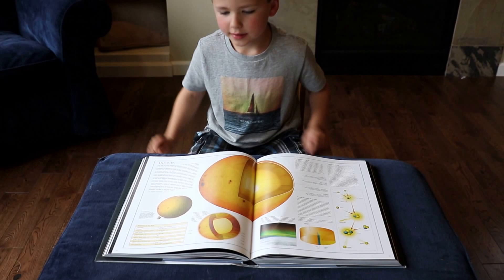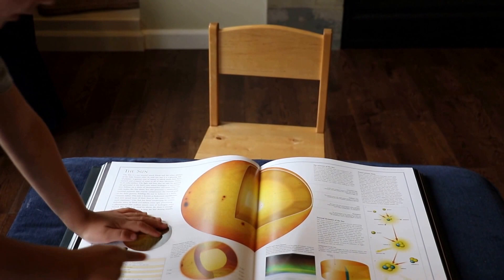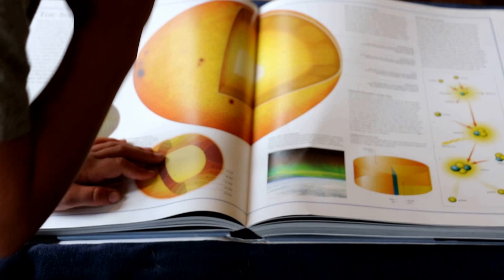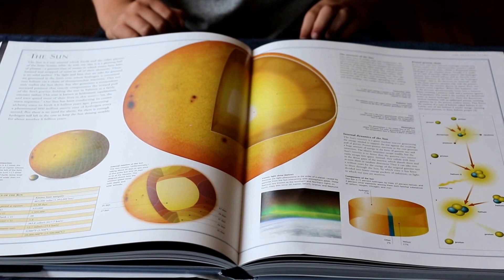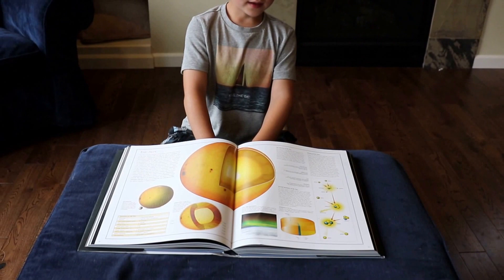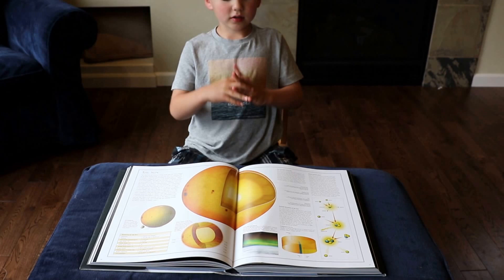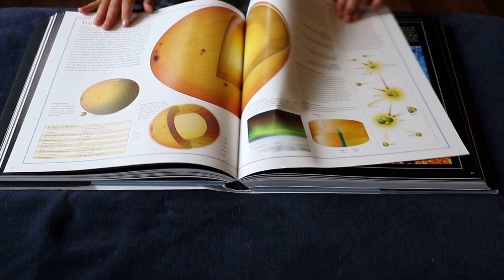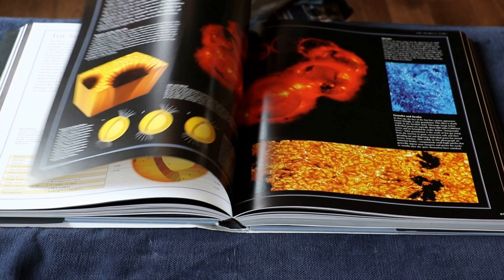Tyson explains the solar system Pt. 1 (The Sun)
Tyson drops some knowledge about the sun - from which elements are products of nuclear fusion to the solar winds.